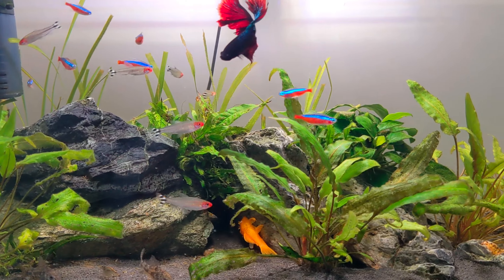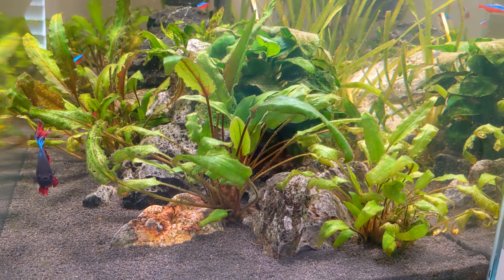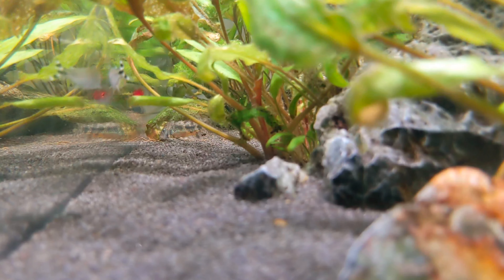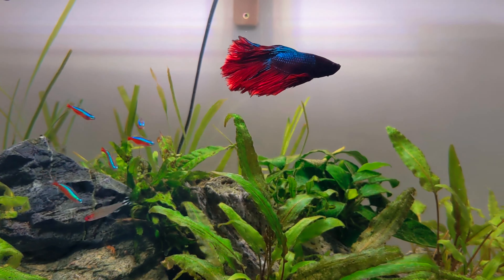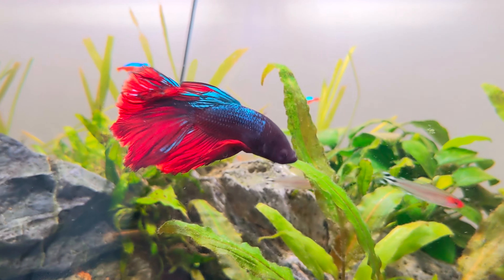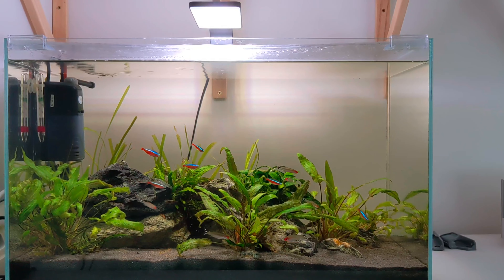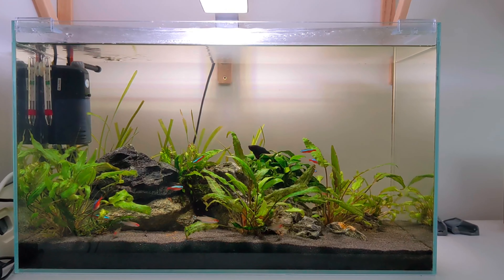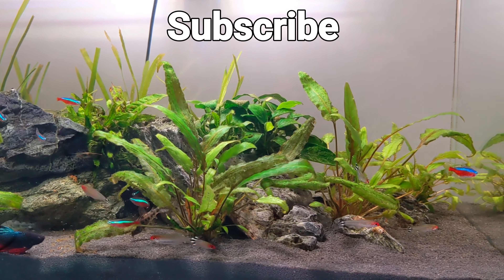LOW TECH PLANTED BETTA COMMUNITY TANK - 6 month update